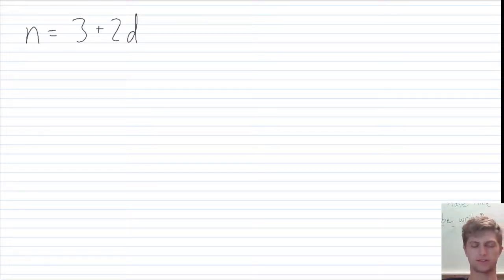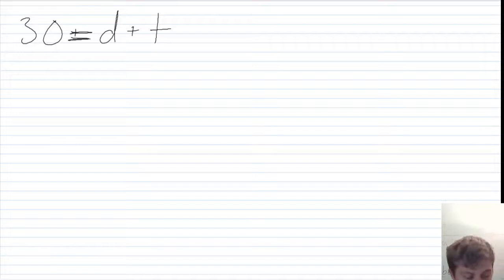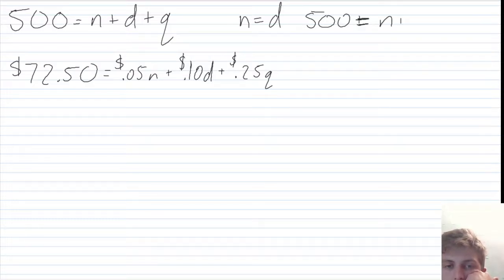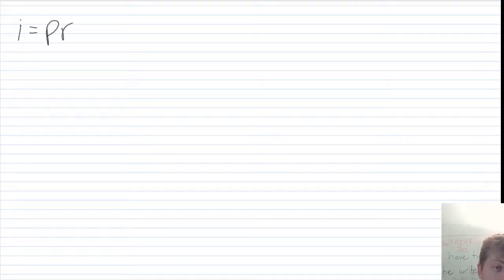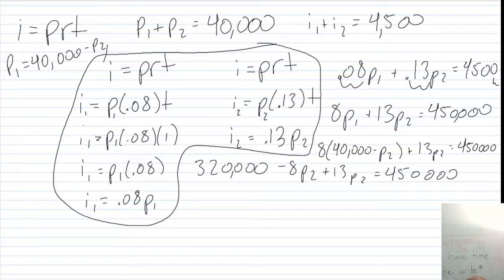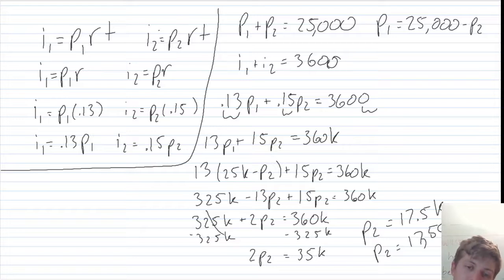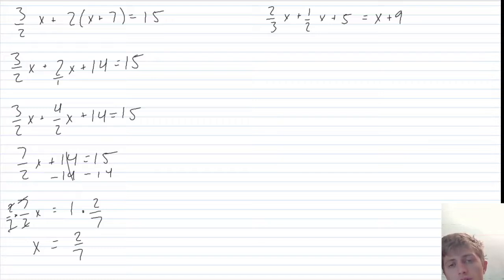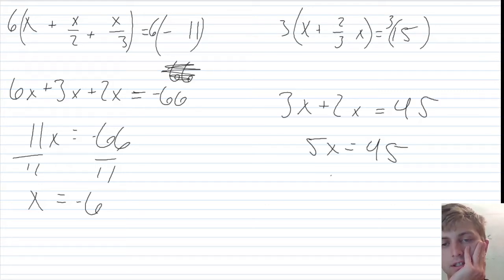2.9 Practice 88-89 evens